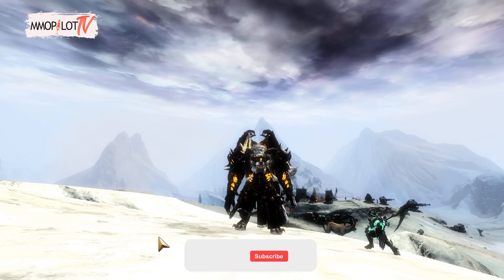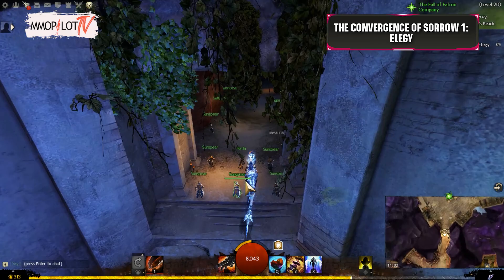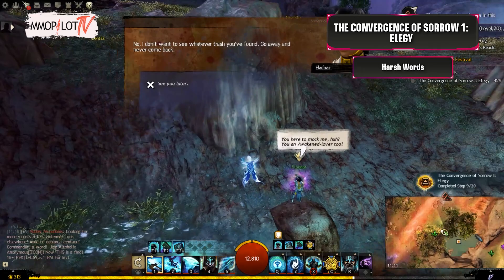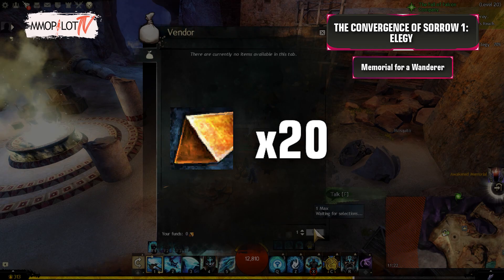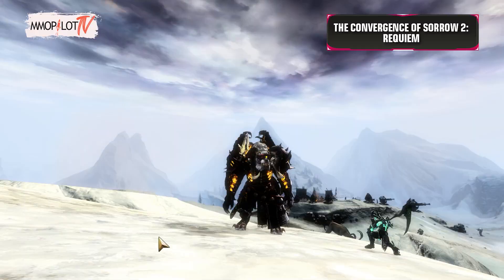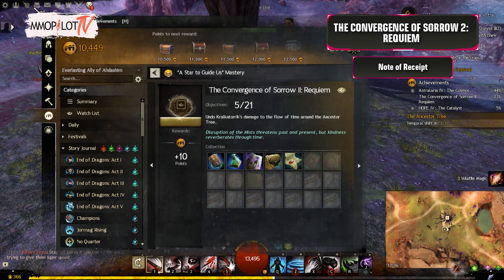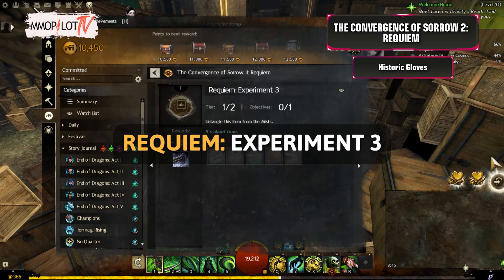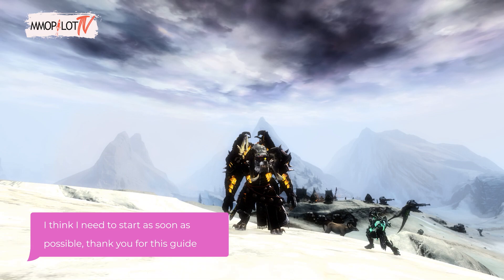How to Get the Requiem Armor Set in Guild Wars 2 | Guild Wars 2 Guide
𝗦𝘂𝗯𝘁𝗶𝘁𝗹𝗲𝘀 𝗮𝘃𝗮𝗶𝗹𝗮𝗯𝗹𝗲 𝗶𝗻 𝗚𝗲𝗿𝗺𝗮𝗻 & 𝗙𝗿𝗲𝗻𝗰𝗵

𝗦𝗲𝗰𝘁𝗶𝗼𝗻
0:00 - Intro
0:17 - Preparation
1:27 - The Convergence of Sorrow 1 - Elegy
5:26 - The Convergence of Sorrow 2 - Requiem
9:14 - Get Another Set
9:25 - Outro

In this video, we will tell you everything you have to do to get the requiem armor set.

▶ 𝗣𝗥𝗘𝗣𝗔𝗥𝗔𝗧𝗜𝗢𝗡
You can get your Requiem Armor Set by completing The Convergence of Sorrow 1: Elegy and The Convergence of Sorrow 2: Requiem.

To complete those achievements, you need 440 Lump of Mistoniums which is the currency of the Jahai Bluff map.

You also need some of these materials to get the Requiem Armor Set:
✔ 40 Orichalcum Ingot
✔ 40 Cured Hardened Leather Square
✔ 40 Bolt of Gossamer
✔ 20 Ancient Wood Plank
✔ 100 Glob of Ectoplasm
✔ 45 Watchwork Sprocket
✔ 30 Pile of Crystalline Dust
✔ 25 Superior Sigil of Nullification
✔ 20 Amalgamated Gemstone
✔ 2 Swim-speed Infusion
✔ 3782 Volatile Magic
✔ 1 Heart of Destroyer

All of these materials are available for purchase at the Trading Post for 70 gold. Except for the Volatile Magic, which you must farm on LS4 maps, and the Heart of the Destroyer, which you may obtain by interacting with the Heart of the Destroyer on Mount Maelstrom, near Maelstrom's Core.

▶ 𝗧𝗛𝗘 𝗖𝗢𝗡𝗩𝗘𝗥𝗚𝗘𝗡𝗖𝗘 𝗢𝗙 𝗦𝗢𝗥𝗥𝗢𝗪 𝟭: 𝗘𝗟𝗘𝗚𝗬
There are 20 collections you need to gather. Looks like a complicated collection. But actually, it is easier than it looks. You can complete it in around one hour.

✅ Amira's Lament
✅ Unreadable Words
✅ Field Notes on Wrecked Memorials
✅ Amira's Complaint
✅ Notes on a Sunspear
✅ Further Notes on a Sunspear
✅ Child's Toy
✅ Portrait of a Wife
✅ Harsh Words
✅ Commission
✅ Memorial for a Soldier
✅ Memorial for a Laborer
✅ Memorial for a Friend
✅ Memorial for a Peacemaker
✅ Memorial for a Wanderer
✅ Memorial for a Brother
✅ Memorial for a Wife and Son
✅ Invitation
✅ Convergence
✅ Endings and Beginnings

After The Convergence of Sorrow 1: Elegy is complete, you will receive a Box of Elegy Armor as a reward. in this box contains Elegy Armor. You can choose what prefix to this armor.

▶ 𝗧𝗛𝗘 𝗖𝗢𝗡𝗩𝗘𝗥𝗚𝗘𝗡𝗖𝗘 𝗢𝗙 𝗦𝗢𝗥𝗥𝗢𝗪 𝟮: 𝗥𝗘𝗤𝗨𝗜𝗘𝗠
There are 21 collections you need to gather. Because you need a Lump of Mistonium quiet a lot. You can not complete this achievement in one day. Perhaps you can complete it in 4 to 5 days. Just remember do not miss your daily gathering of Lump of Mistonium.

✅ Story of a Djinn
✅ Empty Djinn Bottle
✅ A Desperate Need
✅ Box of Gift Armor
✅ Note of Receipt
✅ Family Histories, volume 1
✅ Family Histories, volume 2
✅ Mist-Entangled Item
✅ Armorsmith's Hallmark
✅ Research Proposal
✅ Historic Boots
✅ Mist-Entangled Item
✅ Historic Leggings
✅ Mist-Entangled Item
✅ Historic Gloves
✅ Mist-Entangled Item
✅ Historic Shoulders
✅ Mist-Entangled Item
✅ Historic Headgear
✅ Mist-Entangled Item
✅ Historic Chest

After The Convergence of Sorrow 2: Requiem is complete, You will get one set of Requiem Armor by opening 6 of the Historic Chest that you get along with completing the achievement.